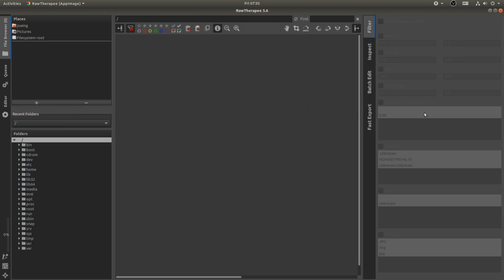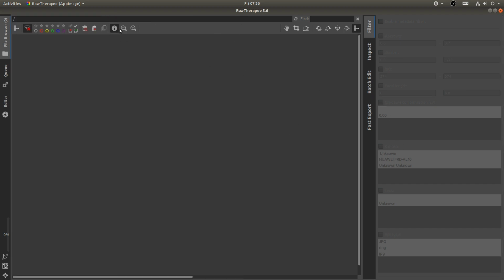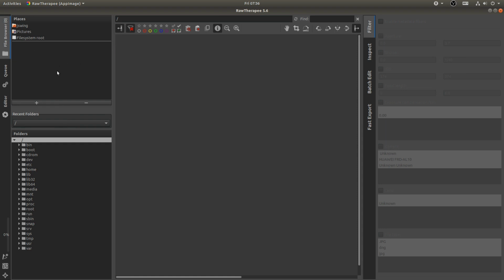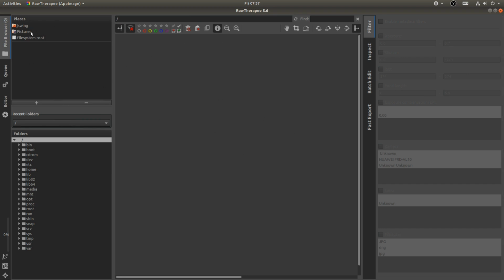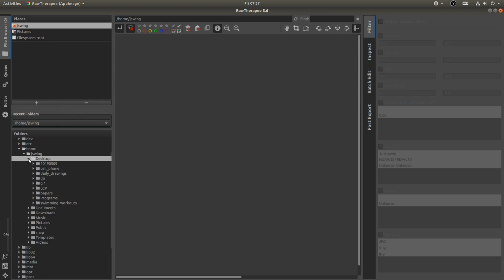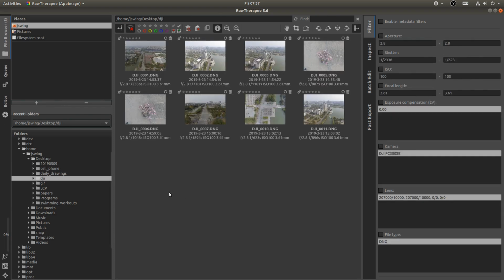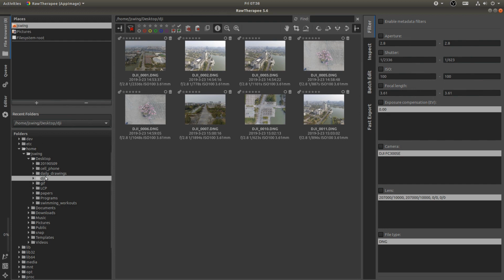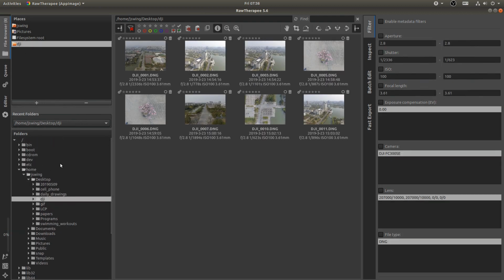Introduction to Rawtherapee - File Browser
In this tutorial, we will go over how to use the file browser function in Rawtherapee!